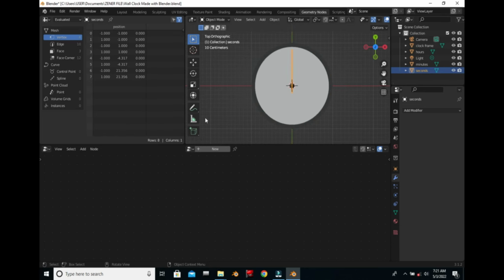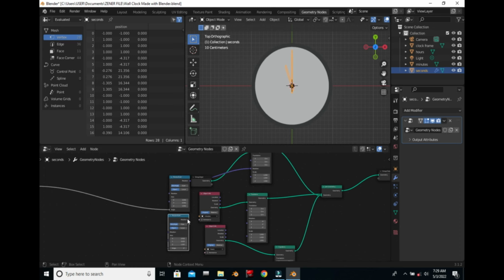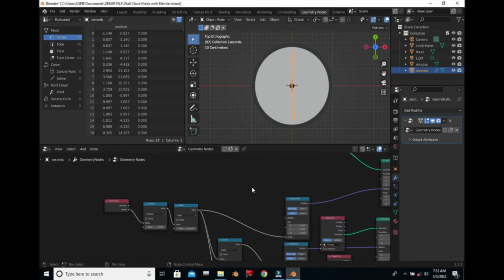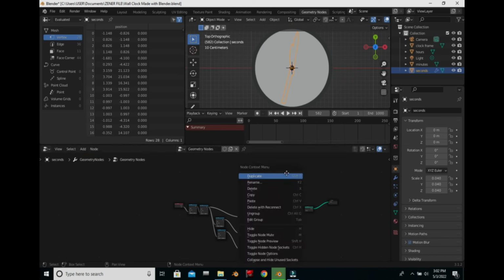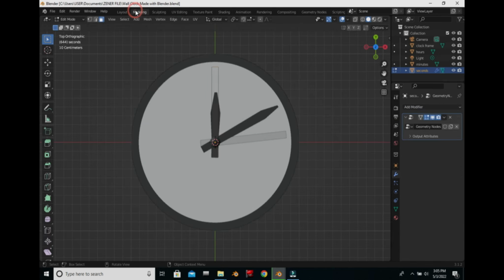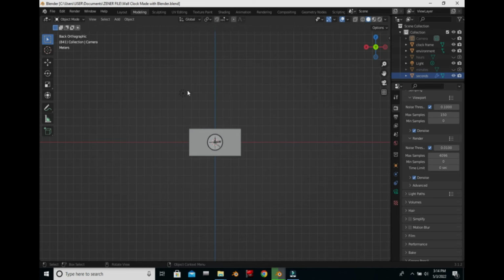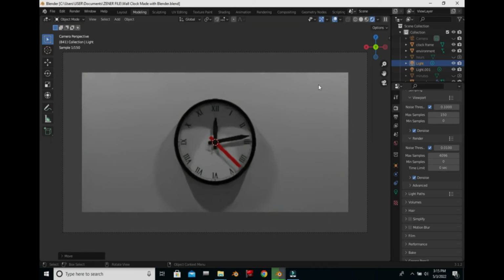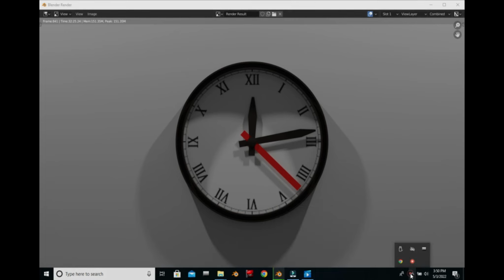How to animate the hands of wall clock on blender 3.1.2| model part 2 | geometry nodes | drivers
How to model a wall clock on blender 3.1.2 | beginner tutorial | time animation.
Learn how model/create a wall clock on blender using scene time GEOMETRY node among others for the animation. In part two you will learn how to model the hands of the clock and how to animate the hands using scene time geometry nodes